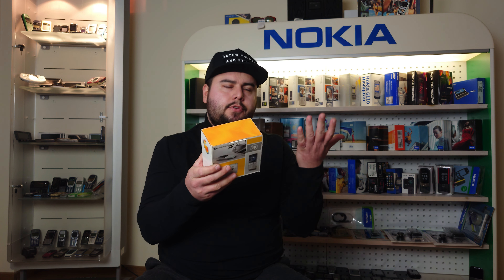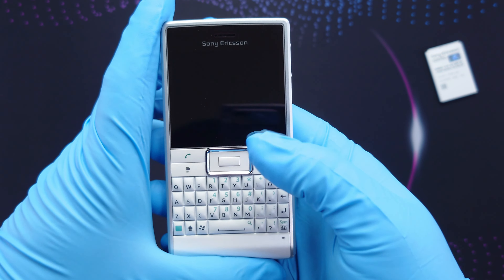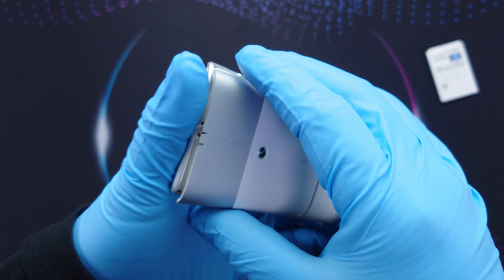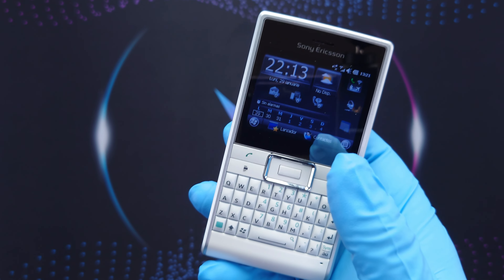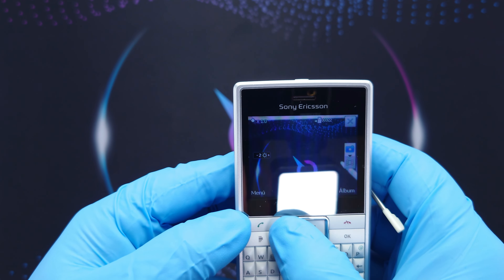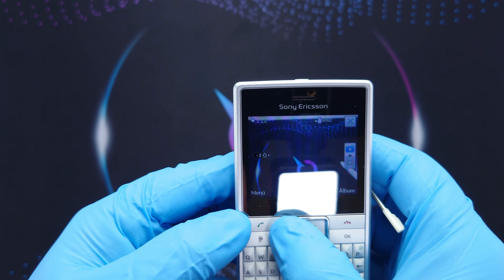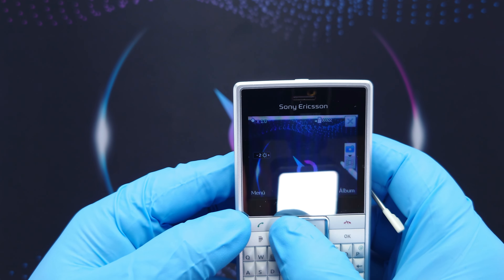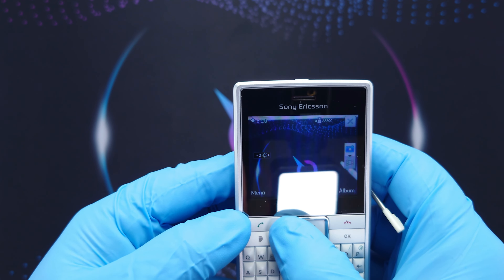Sony Ericsson M1i Aspen review